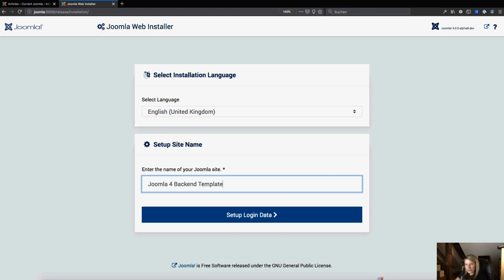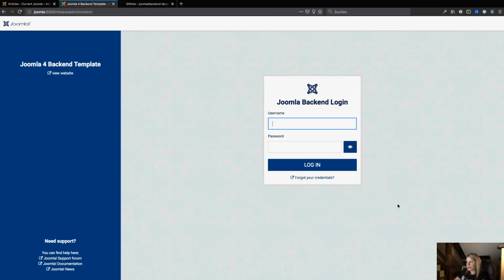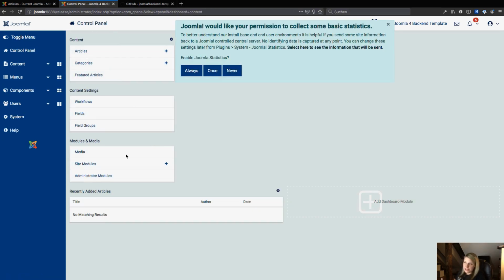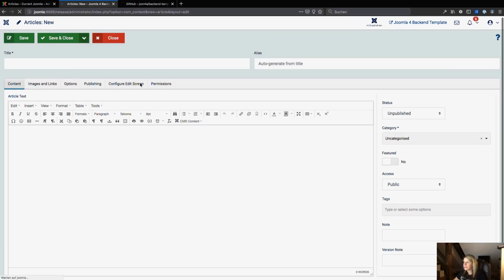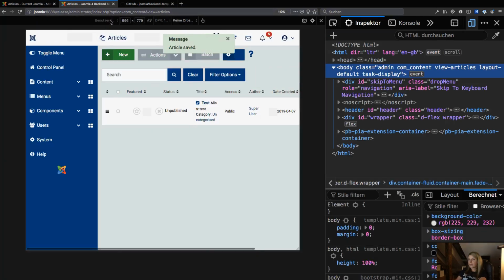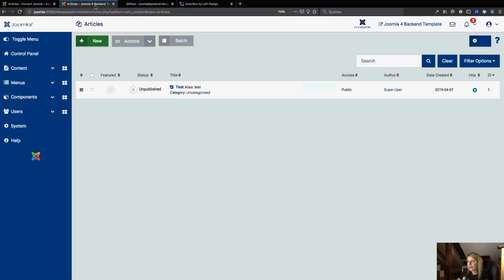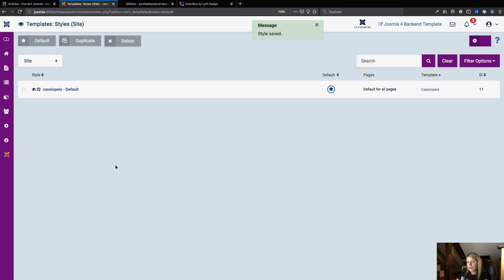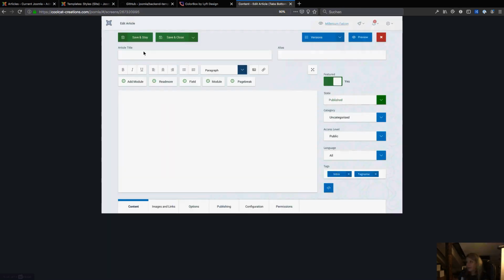2019 04 07 joomla4 previewbackend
What to see what Joomla4 backend is going to look like?  Join Elisa Foltyn in a walk through for Joomla4!